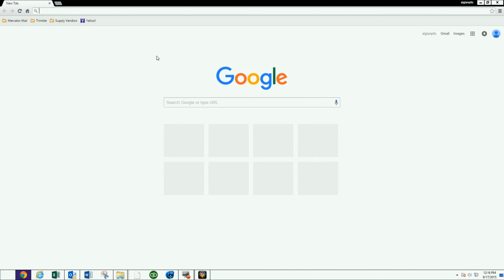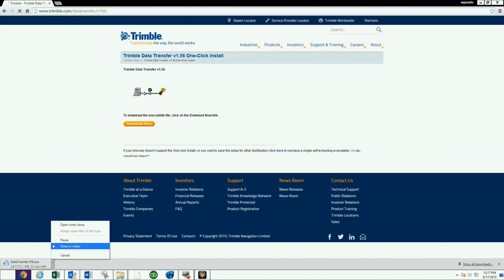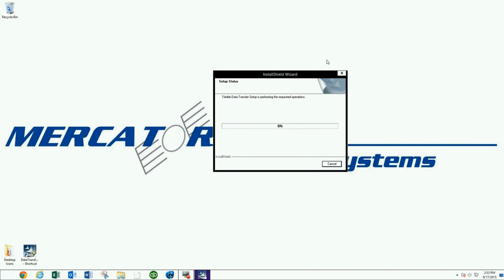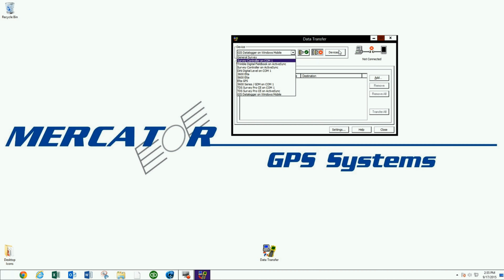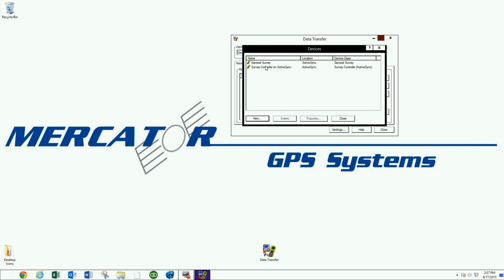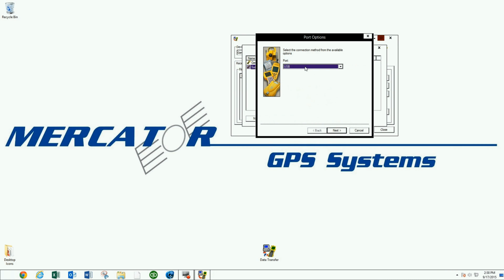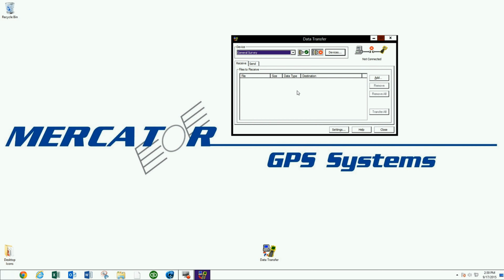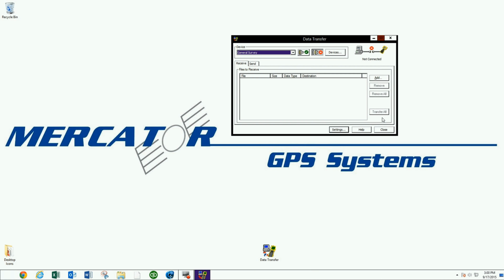Installing Trimble Data Transfer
How to Download and install Trimble Data Transfer to your computer.